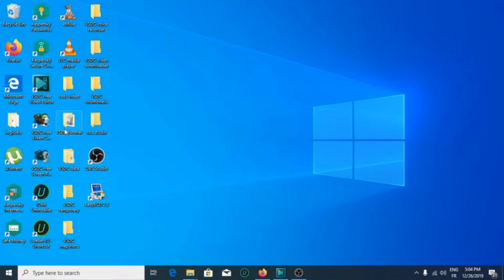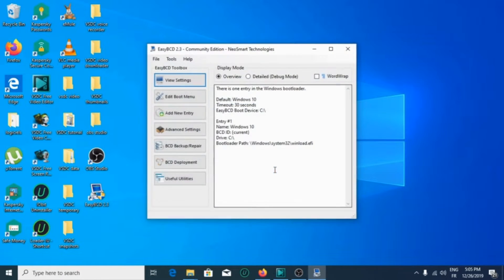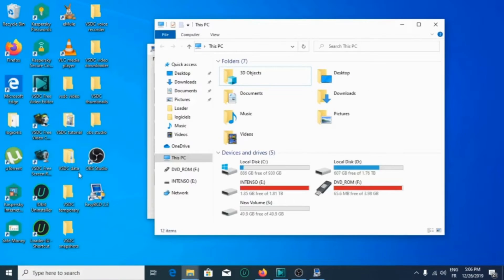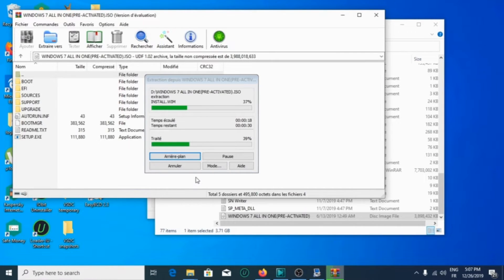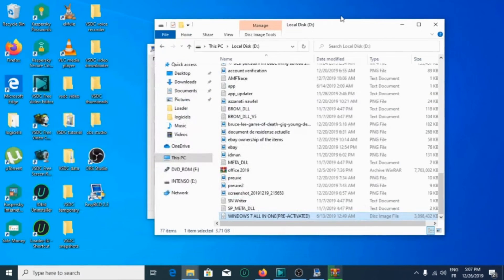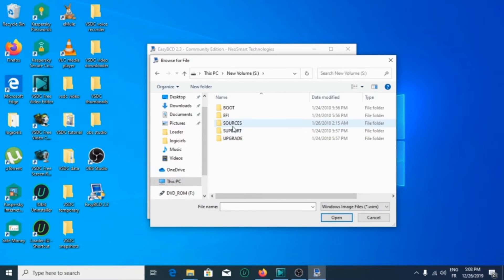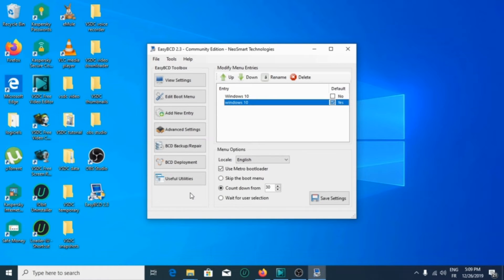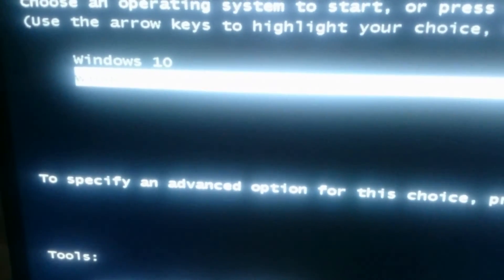How to install and use EasyBcd 2.3 version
EasyBCD is a software utility for Windows that lets you control and configure the BCD/BOOTMGR bootloader for Windows Vista, Windows 7, Windows 8, and Windows 10

encryption key: BHKOtT6o16Ahb-SgxFgOY6MTFWEMWJsQM_eA-b-DcKA